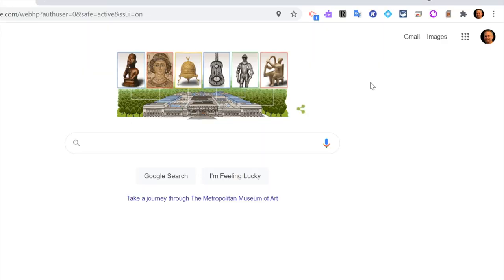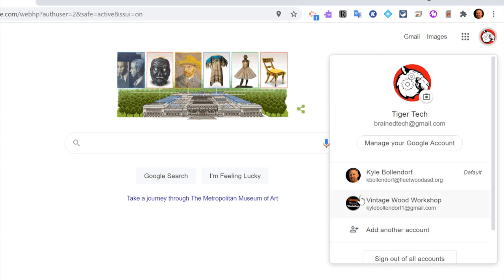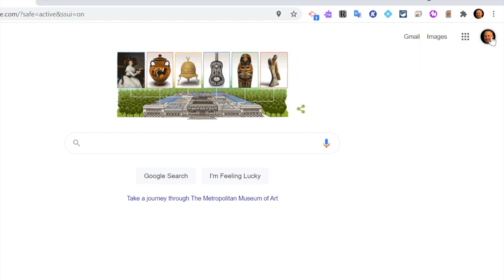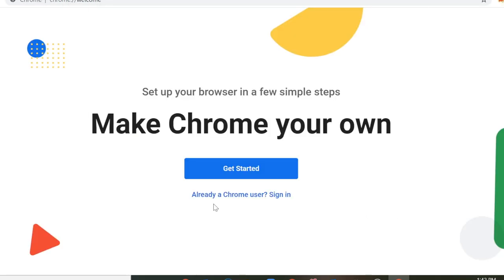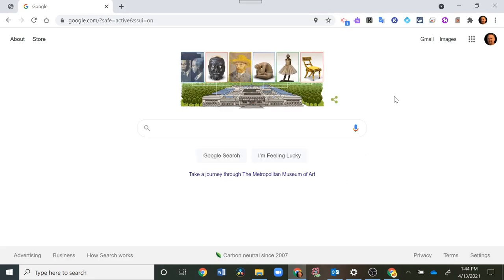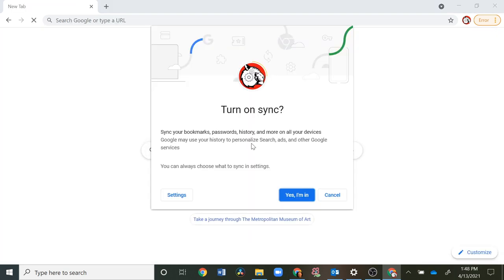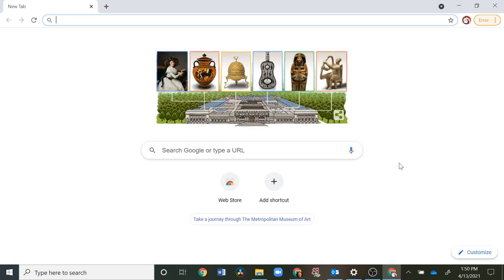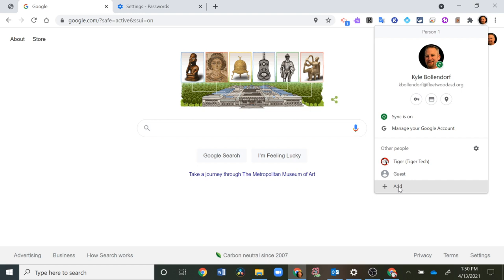FINALLY a Fix for Issues Switching Between Google Accounts! Tiger Tech Tips 055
Switching between various Google accounts can lead to annoying issues where new tabs or sites will open with the wrong account or the wrong account will seemingly get "stuck" as the default when opening certain sites.  This fix will solve those issues for good!